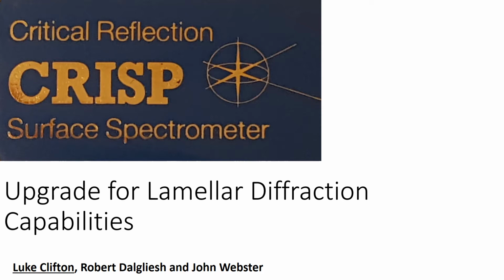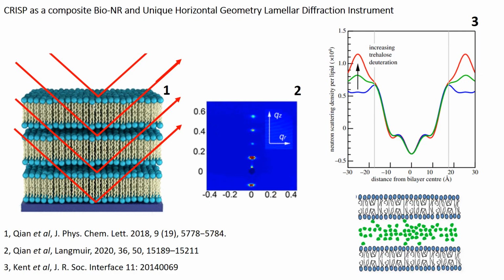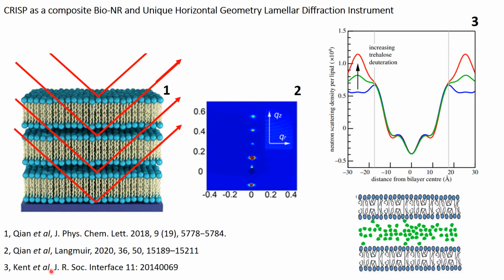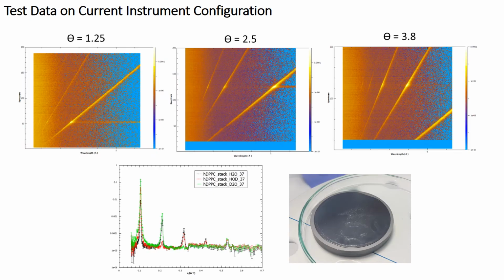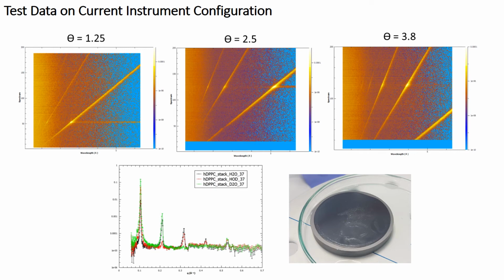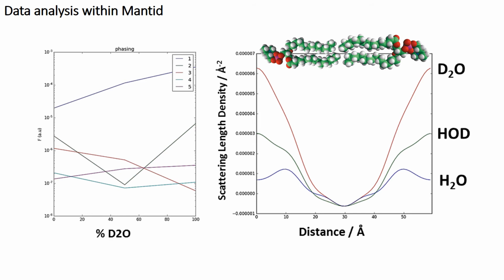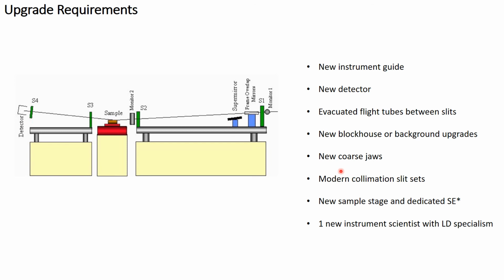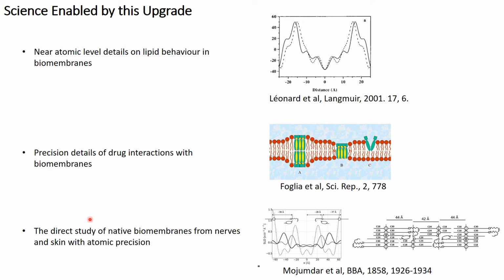CRISP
Luke Clifton from ISIS explaining the CRISP instrument project as part of the Biosciences and Health Endeavour user meeting.